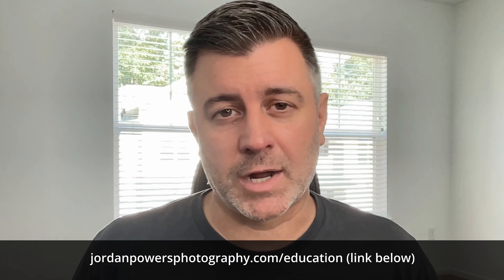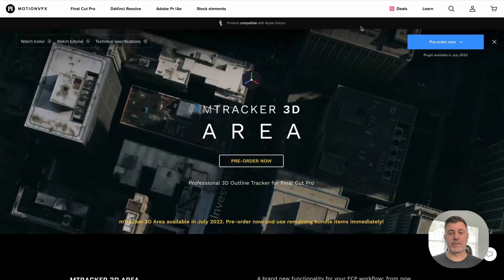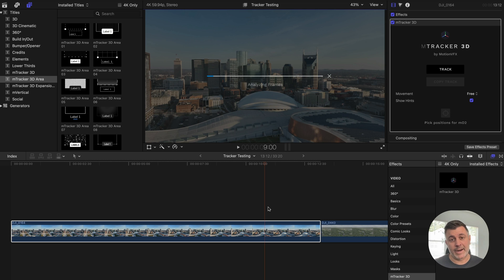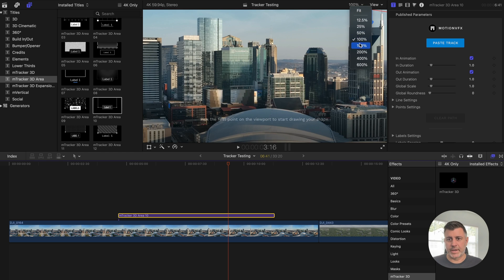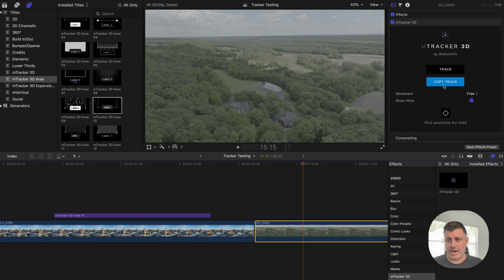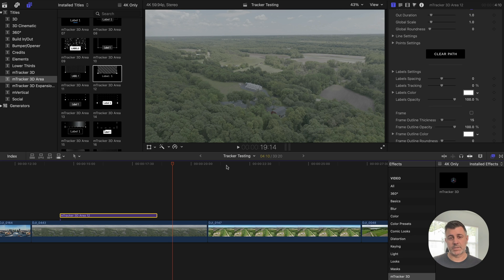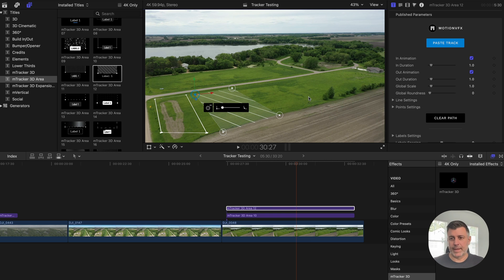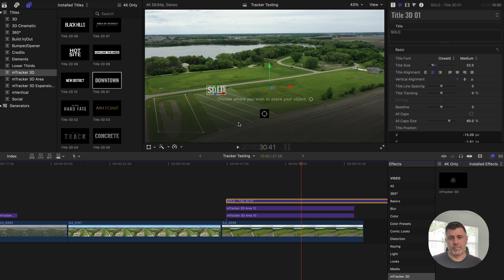Make Property Lines for Drone Videos - FCP + mTracker 3D Area Tutorial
I have avoided doing property lines for video because it just simply takes forever… now, it only takes a couple of minutes!